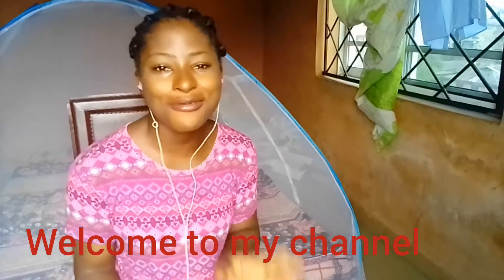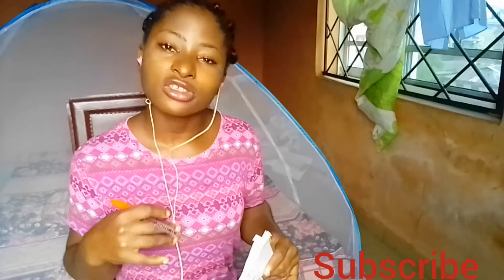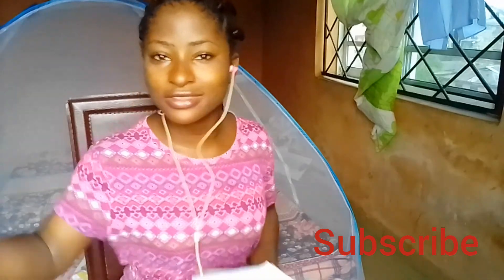different types of nursing specialties#babygirlnurse#